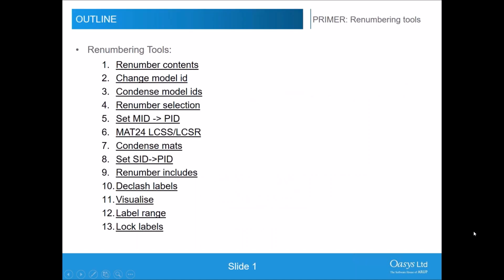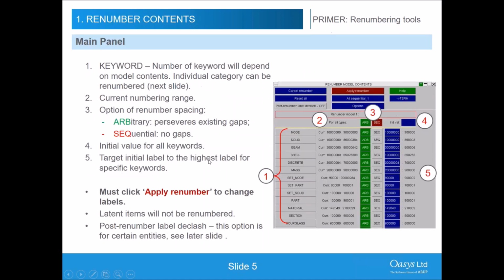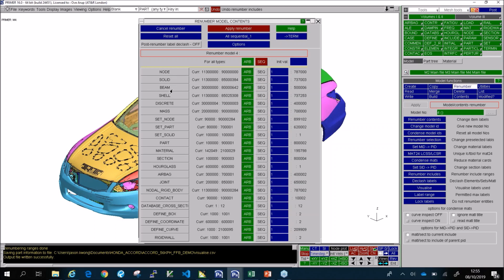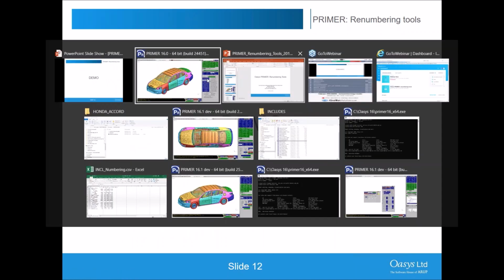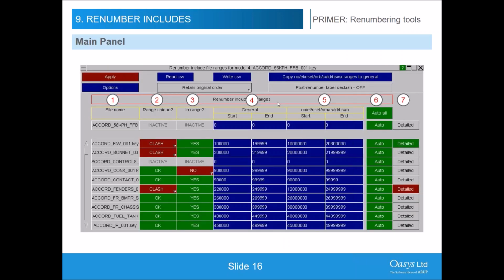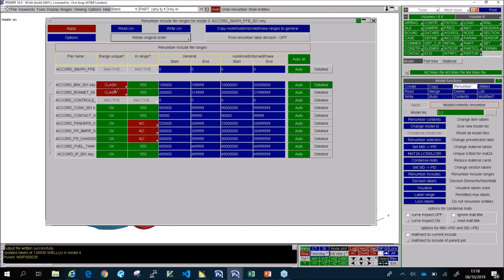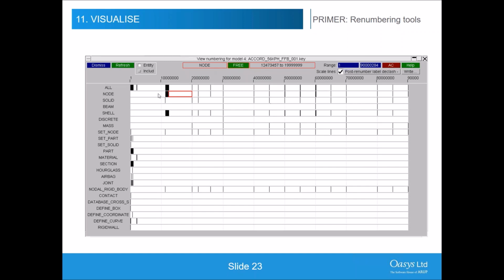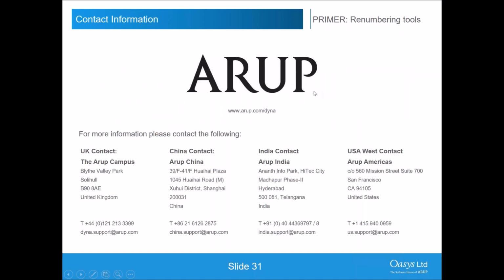Oasys PRIMER Renumbering Tools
Jason Kwong presents this free webinar, which shows users how to use the various features available in Oasys PRIMER to renumber and help to manage number ranges.